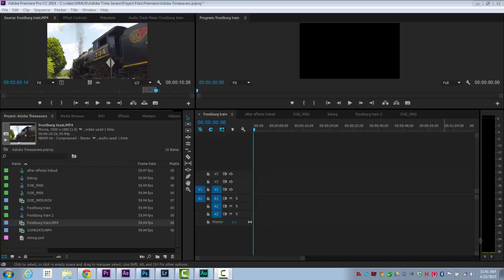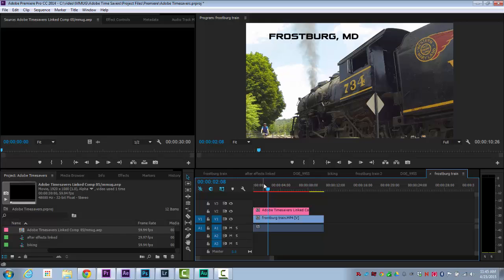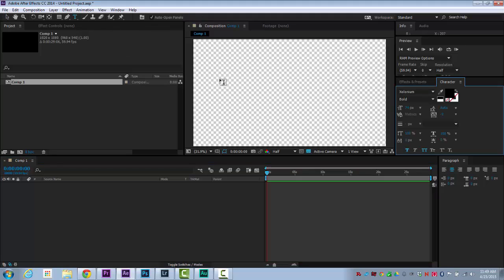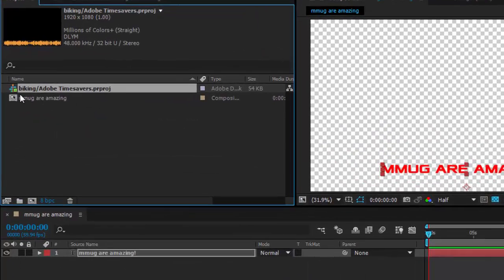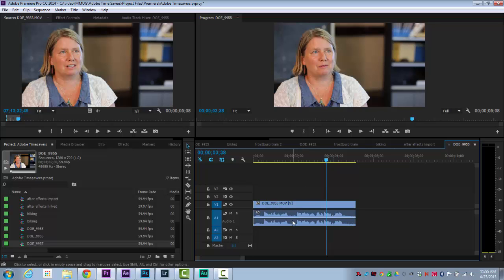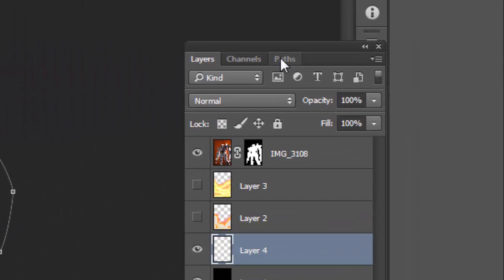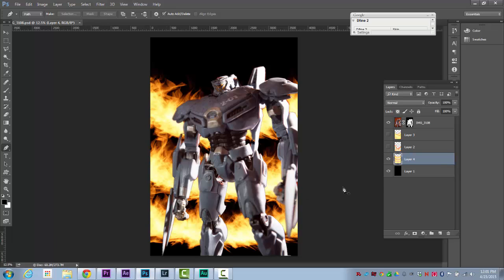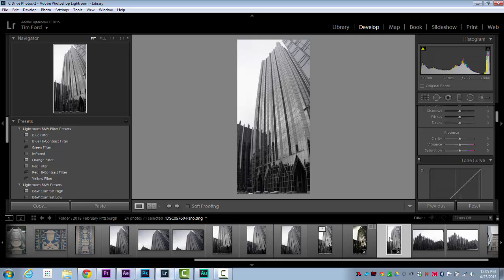Adobe Dynamic Linking between Premiere and After Effects CC 2014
Adobe Dynamic linking between Premiere and After Effects, plus I get into linking between Premiere and Audition and Premiere and Photoshop. I also touch on creating fire in Photoshop and Lightroom CC's new panorama creation tool. This demo was for the Morgantown Multimedia User Group - we were discussing Adobe time savers.